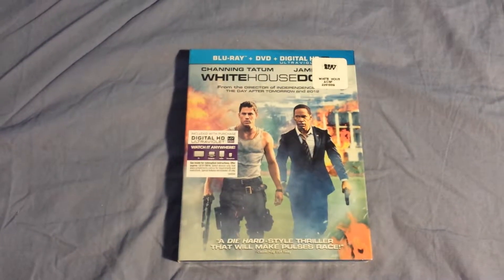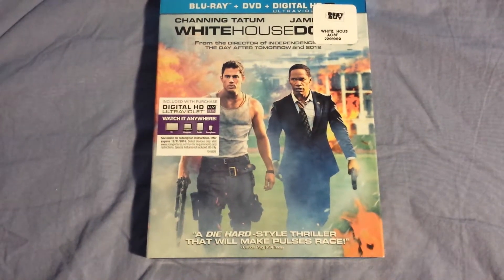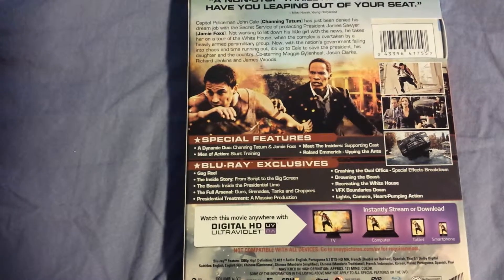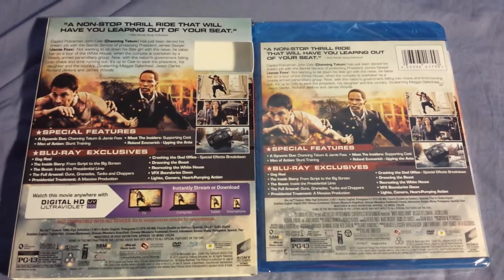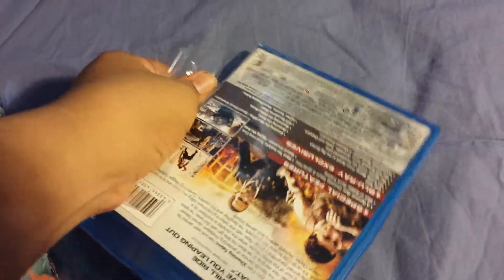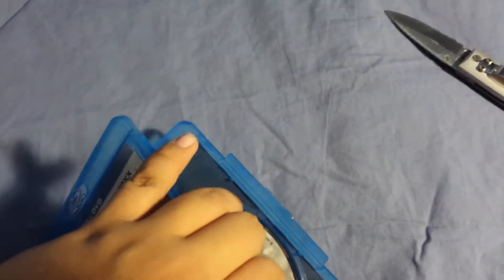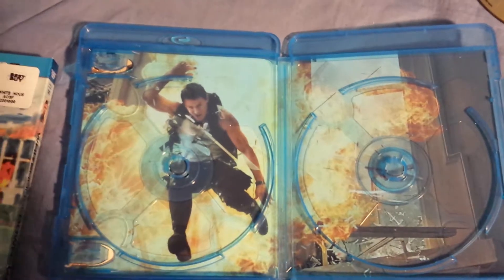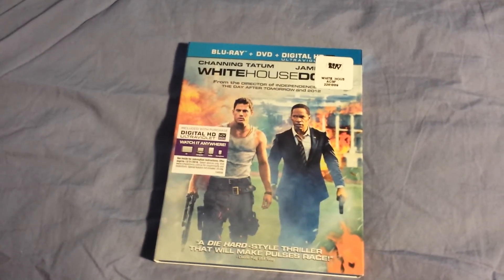White House Down Unboxing (BluRay/DVD/Ul